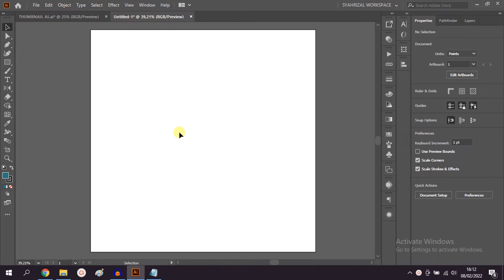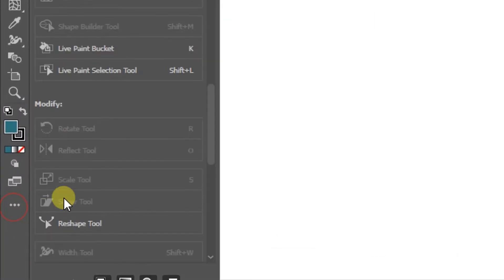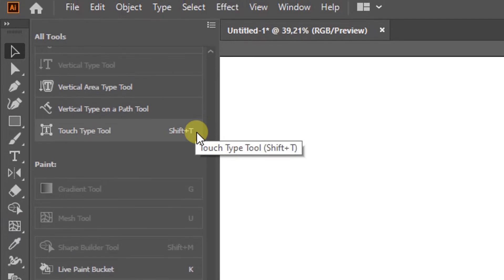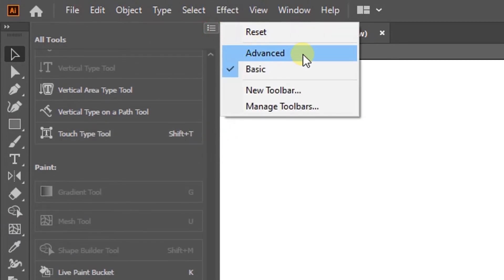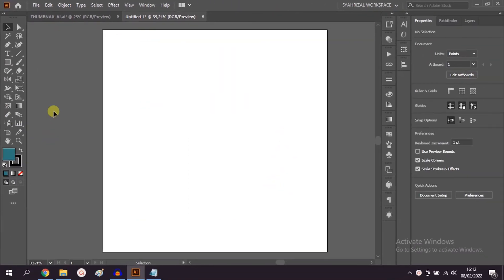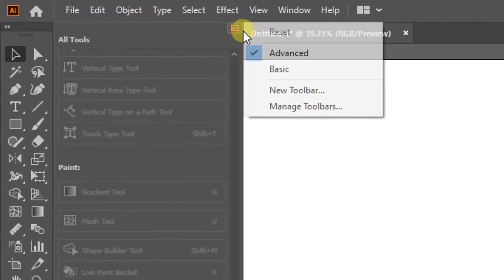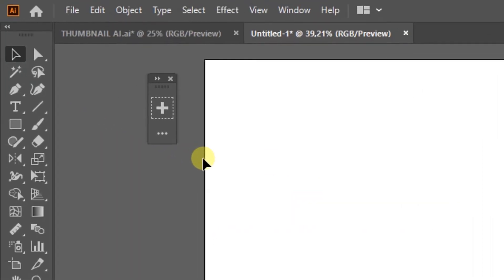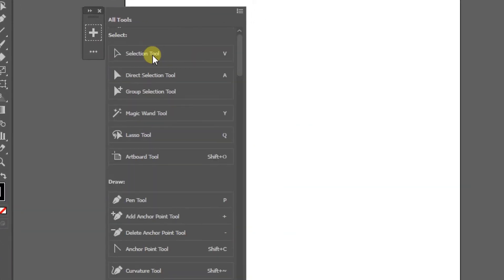Secret, Easy How to Show All Tools in Toolbar | Adobe Illustrator Tutorial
in the standard view of Adobe Illustrator, there is a basic toolbar that is intended for beginners. but if you are already good at it, you can bring up the advanced tool via the options bar. watch the full video